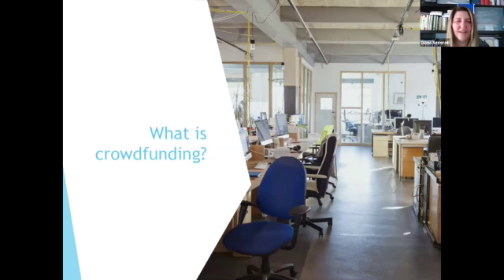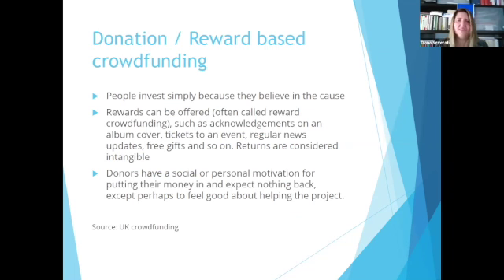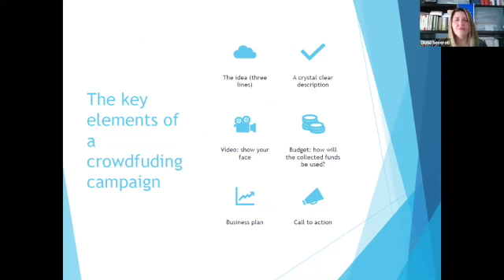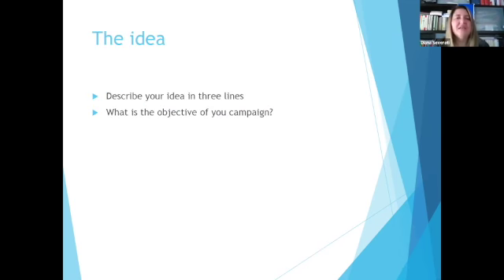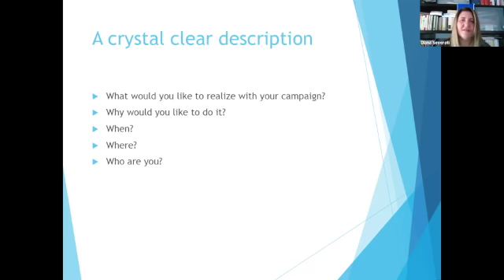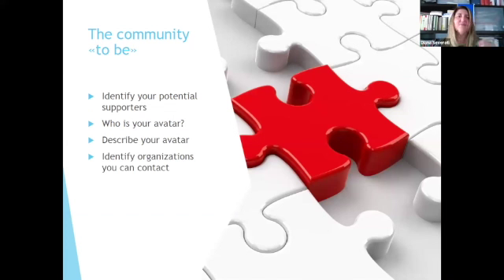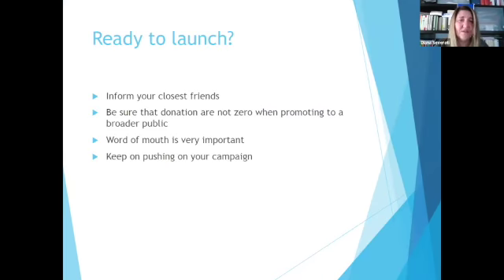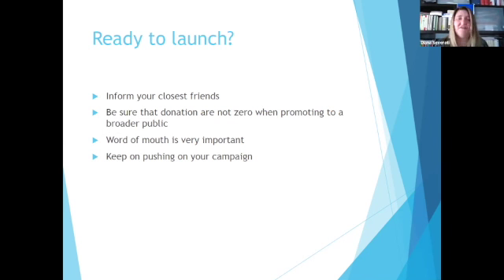V-E-Co Diana Severati Crowdfunding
Diana is a crowdfunding trainer and consultant. She helps people and organizations to raise money for sustainability-oriented projects to create a positive impact. She is a member of the AAE communication and a mentor for an incubated entity in Benin with the AIESECpreneurs project by theSpace.